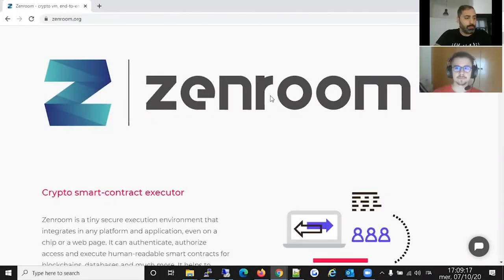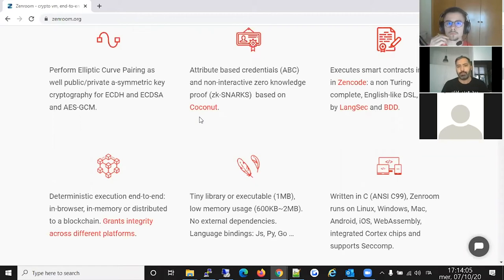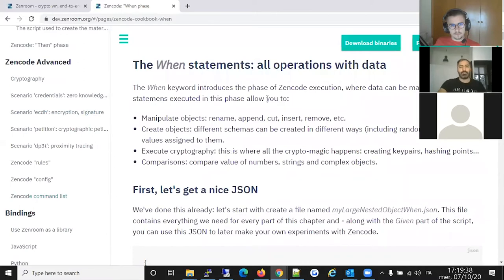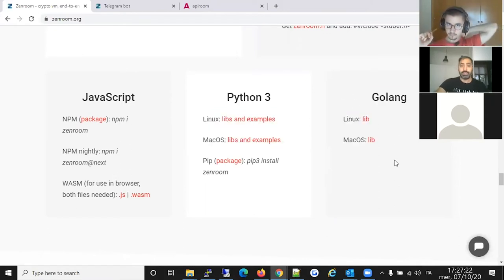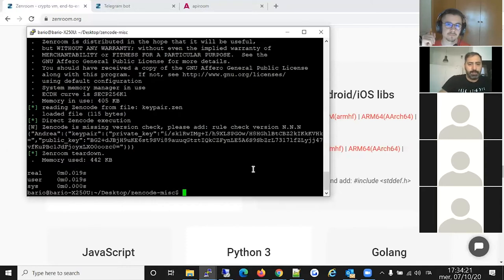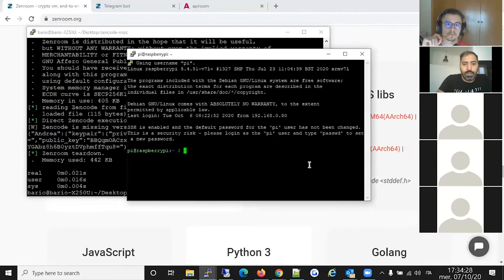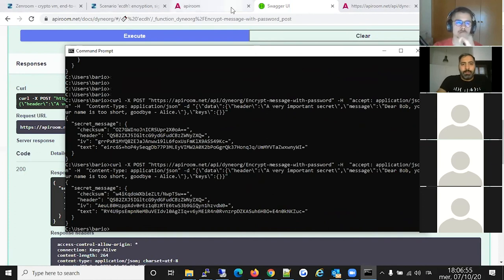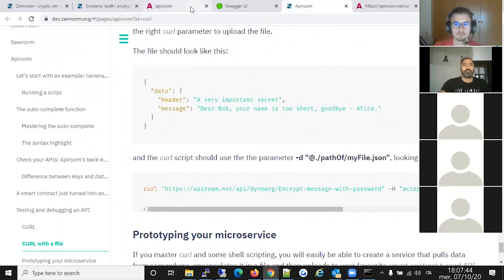Webinar: Zenroom, cryptography and smart contracts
The webinar digs into cryptography and smart contracts in Zenroom, Andrea is presenting.

LEDGER has received funding from the European Union’s Horizon 2020 research and innovation programme under the Grant Agreement no 825268. The content of this website does not represent the opinion of the European Union, and the European Union is not responsible for any use that might be made of such content.